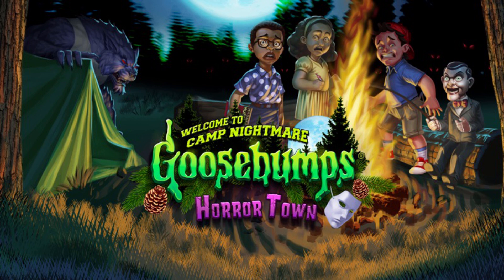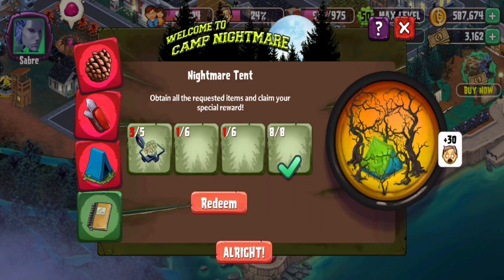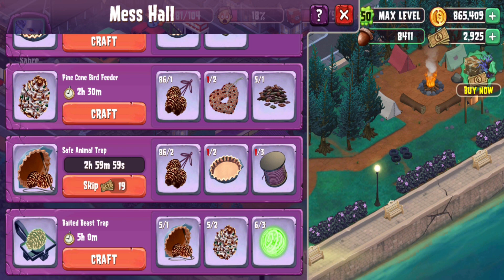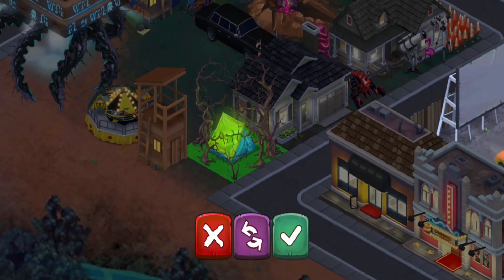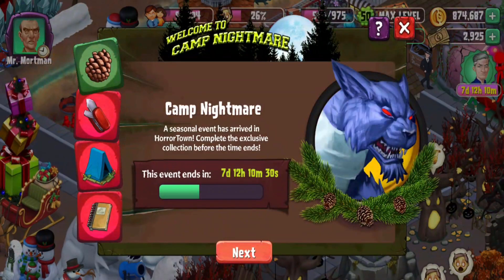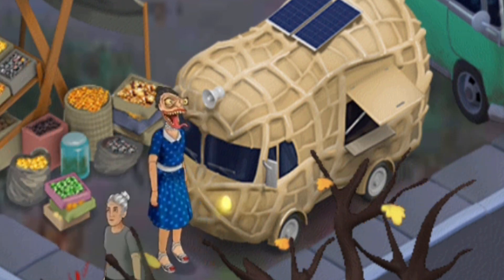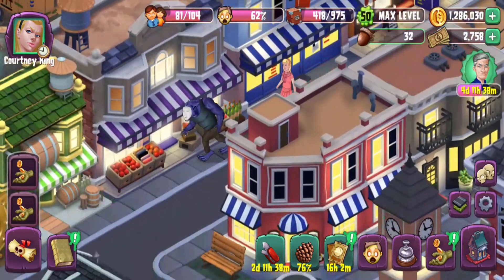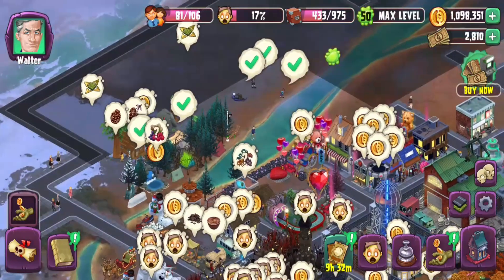Gail Gameplay - Goosebumps HorrorTown - Welcome to Camp Nightmare | Pt.5 | Final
In this video, I finally get the grand prize and get 100% on the items required. I also take a look at what was the final week to this event.

-My Link-

-Goosebumps HorrorTown Links-

-Pixowl Links-